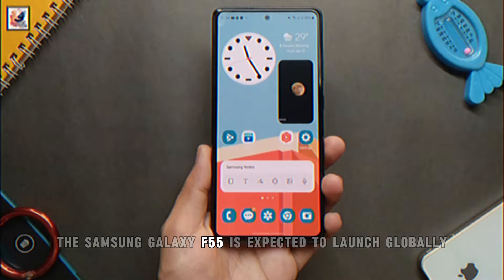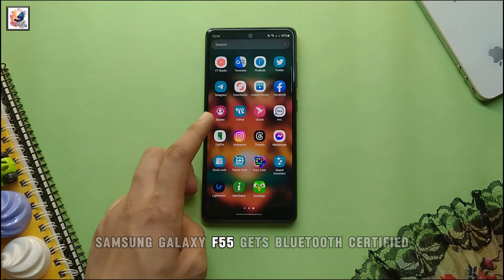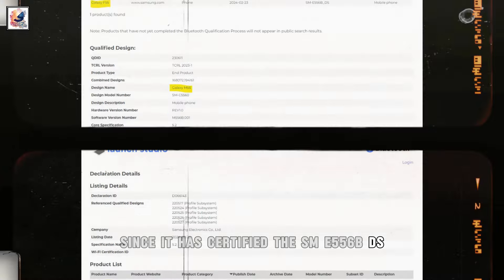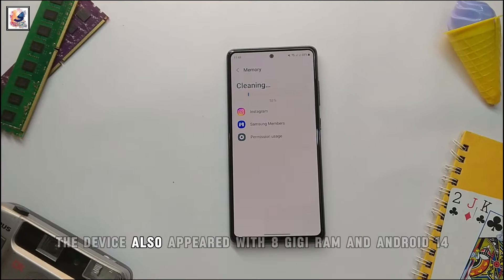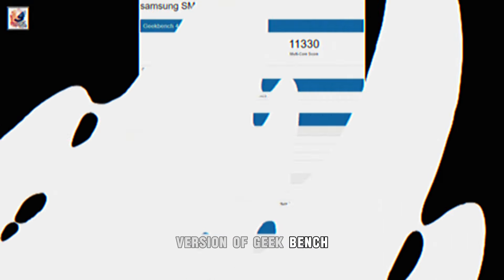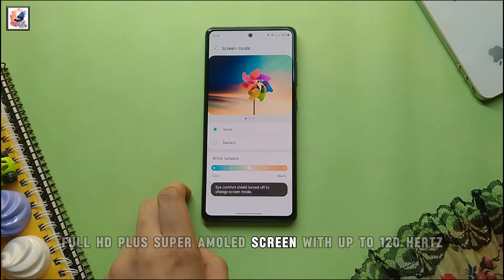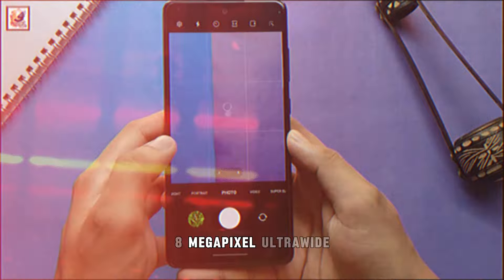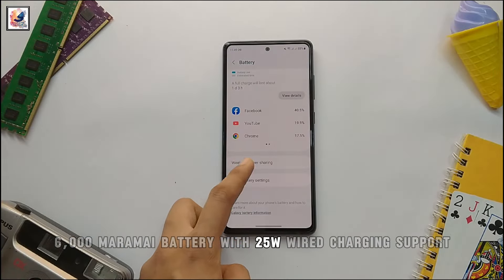Samsung Galaxy F55 5G - Finally, SUPER Mid-Range KING is HERE!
About This Video- I like to share with you guys Here is the new upcoming The Samsung Galaxy F55 is expected to launch globally soon as a new mid-range offering in the Galaxy F series, Galaxy FA55 will come with a 6.7-inch flat display, feature a full HD+ resolution and A 120Hz screen refresh rate. In terms of design, the phone will come with a flat frame design running all around. As for the rear camera, the phone will offer a triple rear camera setup along with a flash. galaxy F55 have a 108MP primary camera with OIS, 12MP ultra-wide lens, 2MP macro sensor, Galaxy F55 powered by a snapdragon 7 gen 2 chipset with 8gb of RAM, According to the latest news and leaks, its Power by 6,000mAh Battery, and a 25W fast charging, I Hobe you guys like & Enjoy it

Bangla Cannel- @shadatstechdayout

shadat's dayout
samsung galaxy f55 5g ultra unboxing
samsung galaxy f55 5g ultra price
galaxy f55 trailer
galaxy f55 release date
galaxy f55 specs
galaxy f55 official
galaxy f55 review
galaxy f55 2024
galaxy f55 launch
upcoming galaxy f55 5g
samsung galaxy f55 price
samsung galaxy f55 unboxing
samsung galaxy f55 camera
samsung f55 5g
samsung galaxy f55 first look
samsung galaxy f55 leaks
f55 5g samsung